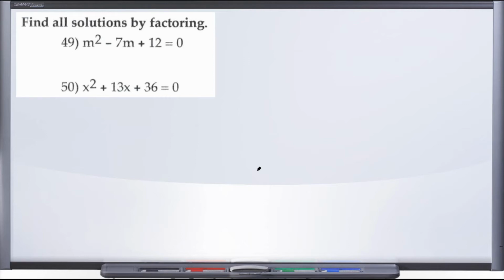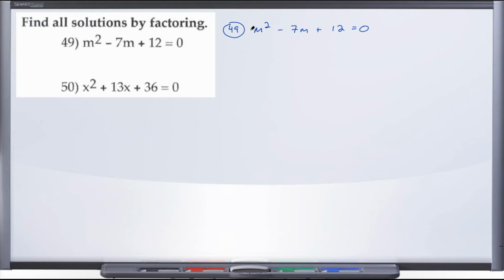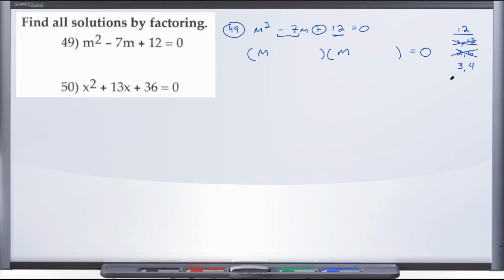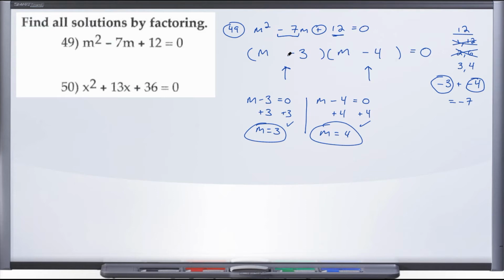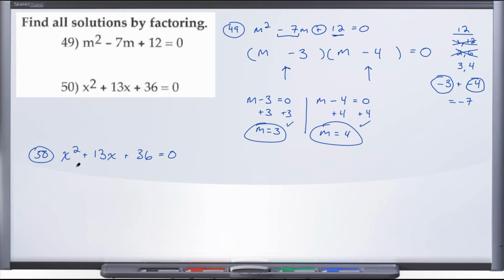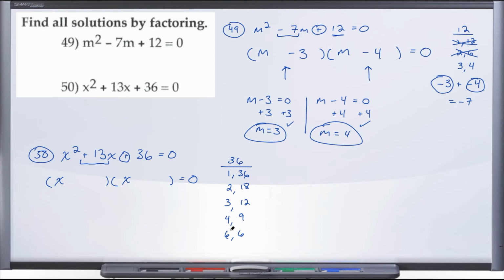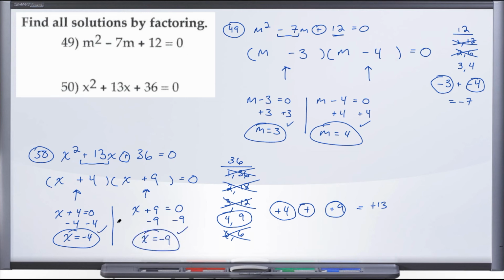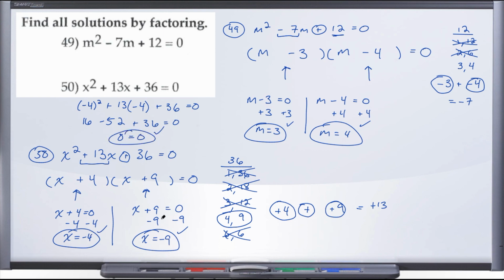Questions 49-50, MAT1033C Practice Test #3